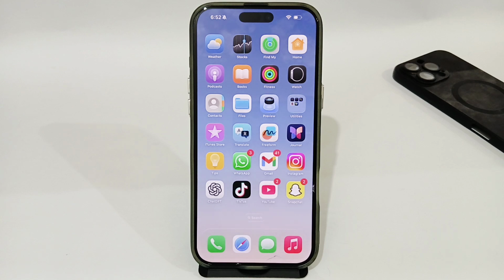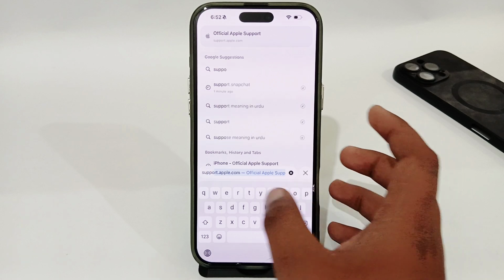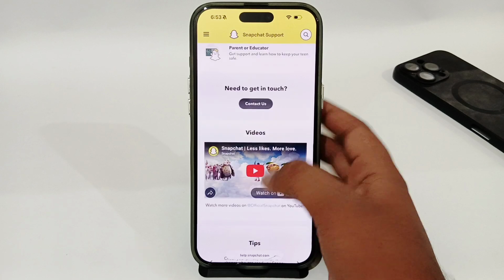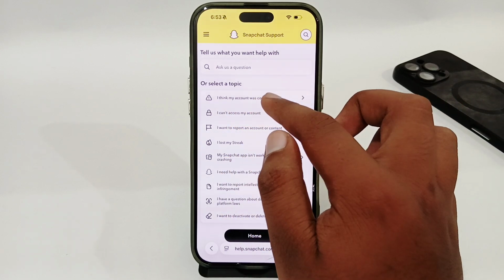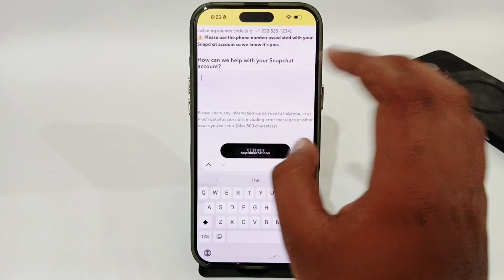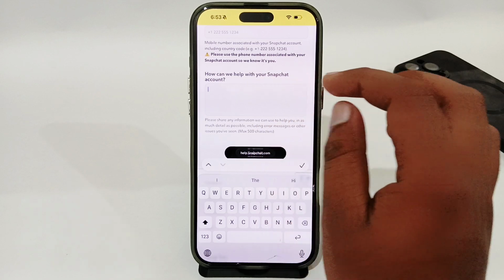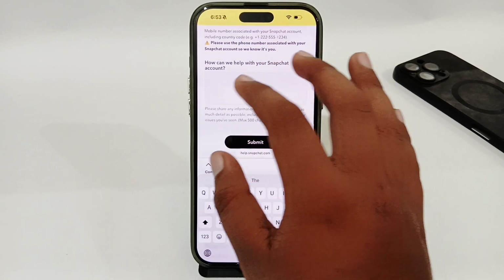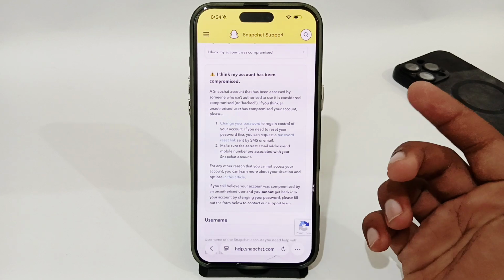How to Recover Snapchat Account Blocked for Guidelines Violation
📄 YouTube Description:

Has your Snapchat account been blocked or locked due to a violation of the community guidelines? Don’t panic! In this video, I’ll guide you through the best steps to try and recover your account or understand why you got blocked.

🔧 What We Cover:

Why Snapchat blocks accounts

How to check if your account is really blocked

How to appeal Snapchat’s decision

Tips to avoid violations in the future

What to do if your account is permanently banned

✅ Works for both temporary and permanent blocks on iPhone and Android.

📱 Chapters:
0:00 - Introduction
0:45 - Reasons Snapchat blocks accounts
1:30 - How to check your account status
2:00 - How to submit an appeal
3:00 - What to expect after appealing
3:45 - Tips to prevent future blocks
4:15 - Final advice and support resources

💬 Have questions or need help with your Snapchat account?

🔥 Thumbnail Text Ideas:

“Snapchat Account Blocked?”

“How to Fix Snapchat Ban!”

“Account Locked for Violation?”

“Get Your Snapchat Back FAST!”

Want a step-by-step appeal script or a shorts version for quick guidance? Just ask!